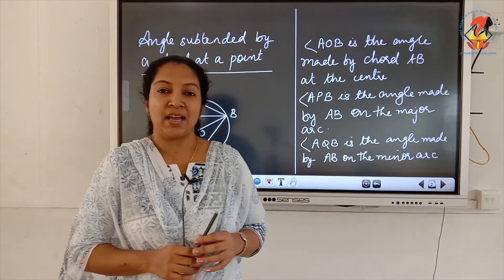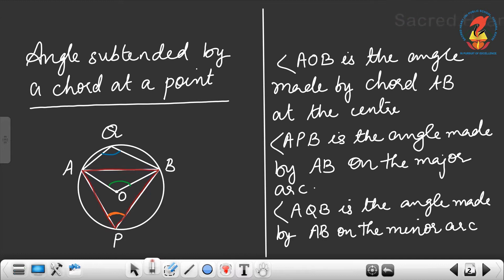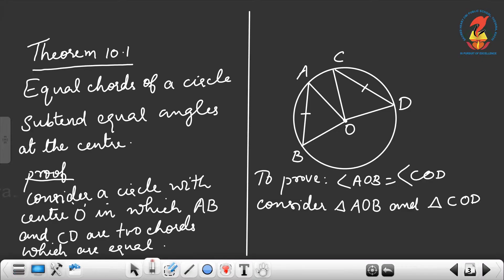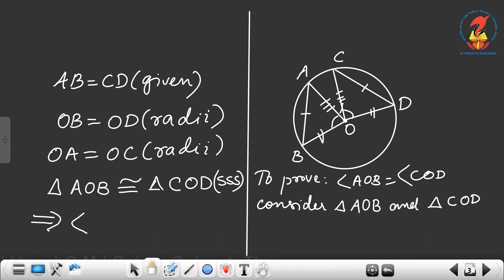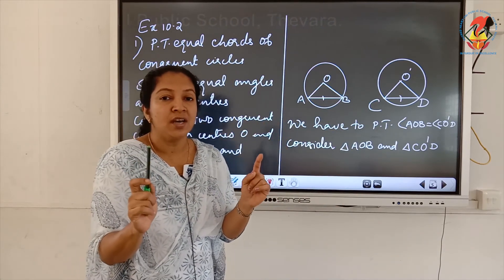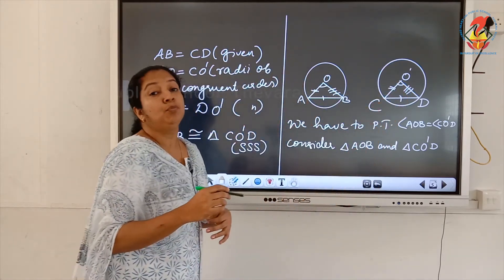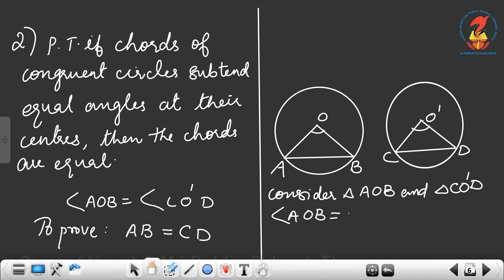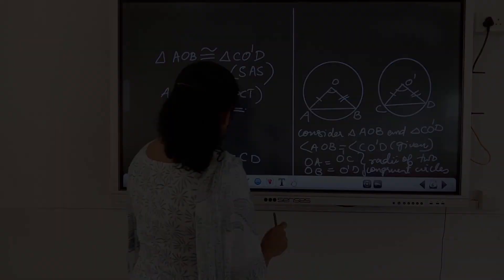Maths09 Chapter 10 Circles Video 02 Angle subtended by a chord at a point